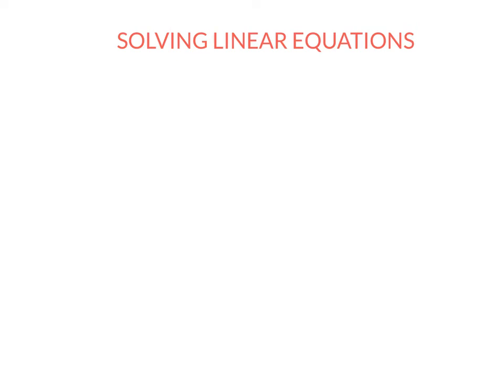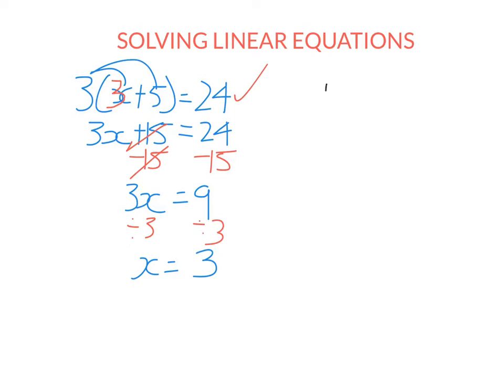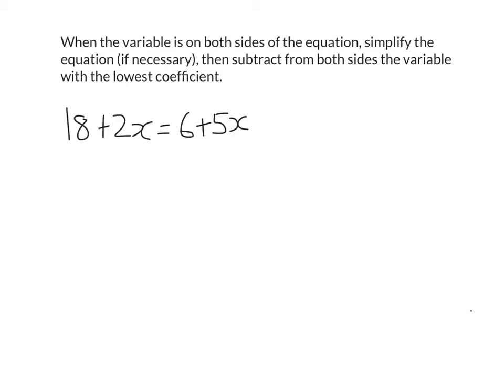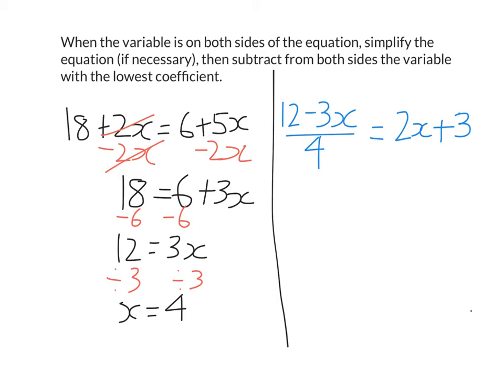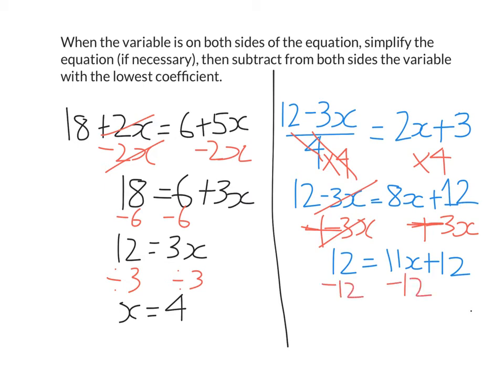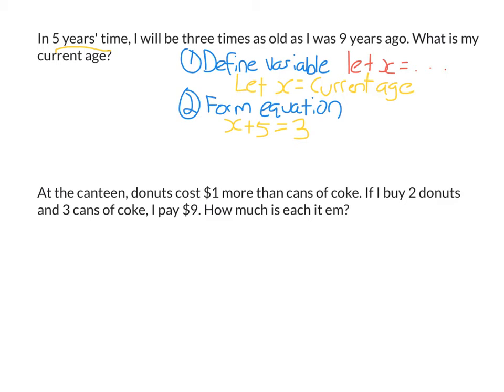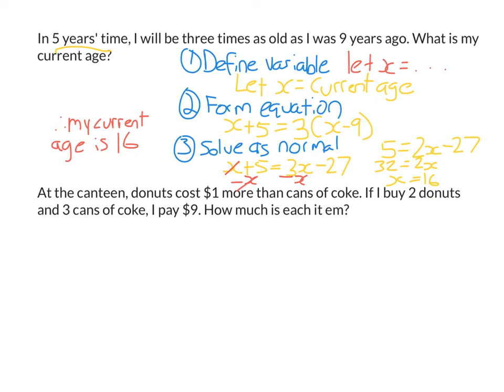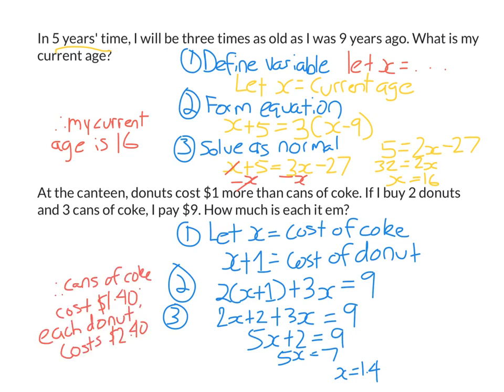10 Main Review of Linear Equations